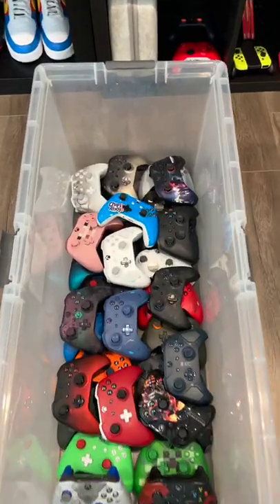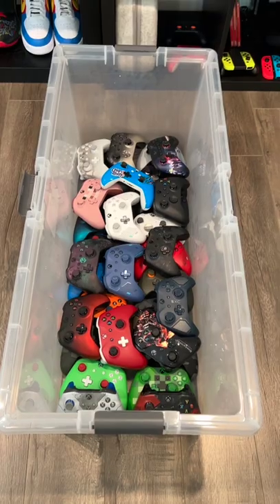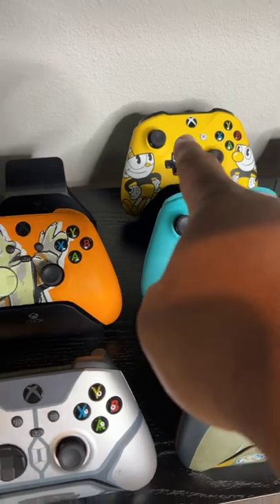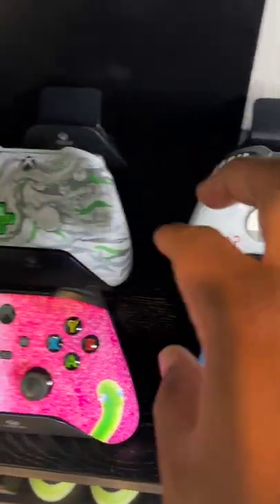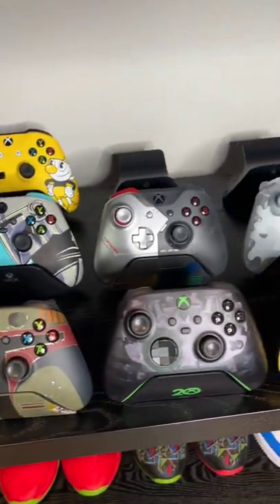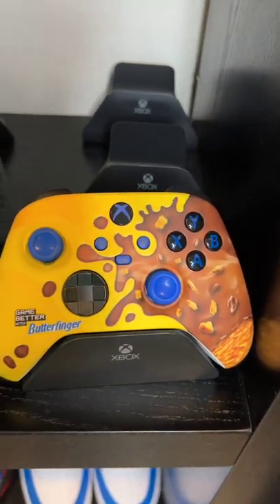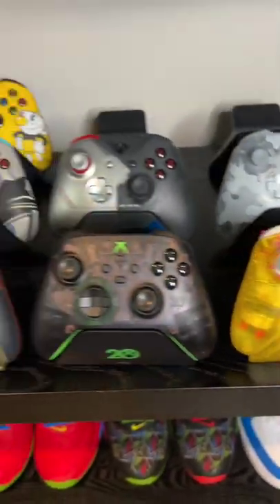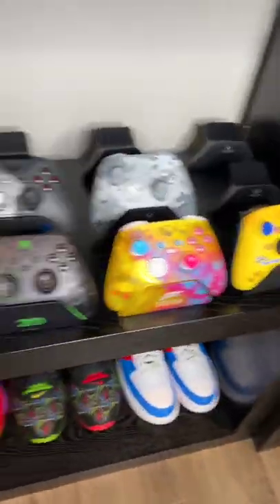I'm Rebooting my Xbox Controller Collection!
Xbox